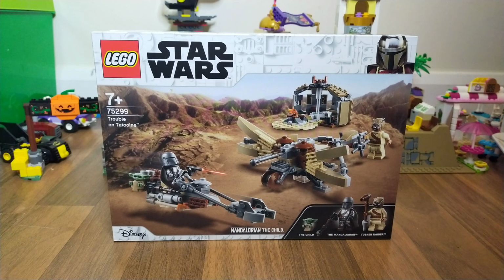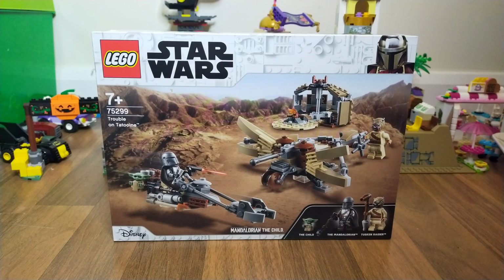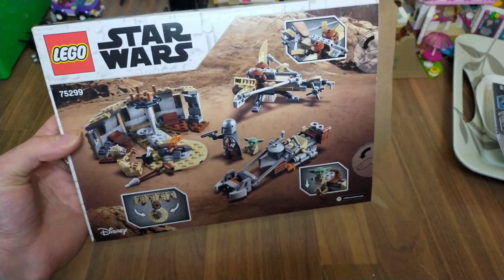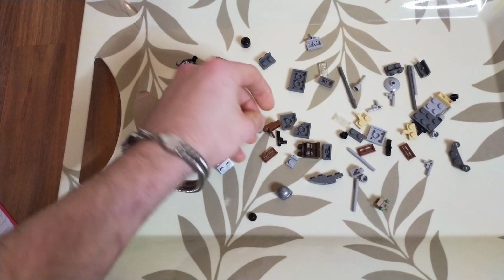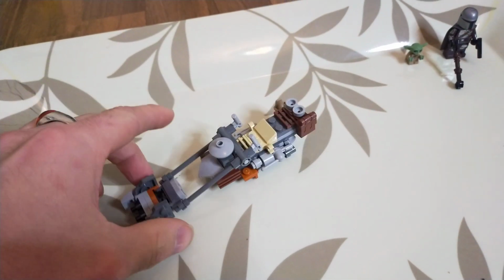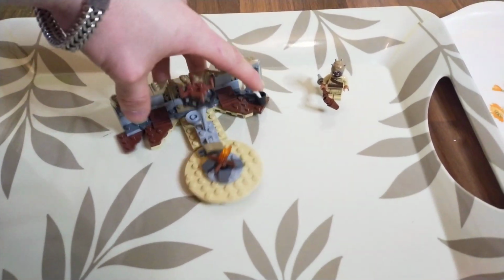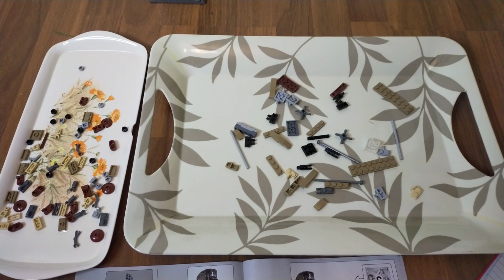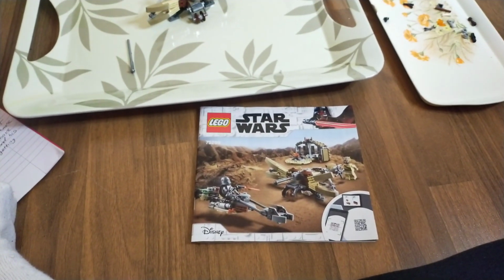LEGO Star Wars 75299 Trouble on Tatooine. Unbox Unbag and Build per Bag 4K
hi guys back with another unboxing unbagging and build per bag video, this time I'm here with set 75299 Trouble on Tatooine!

watch my review of this set right here!
coming soon!